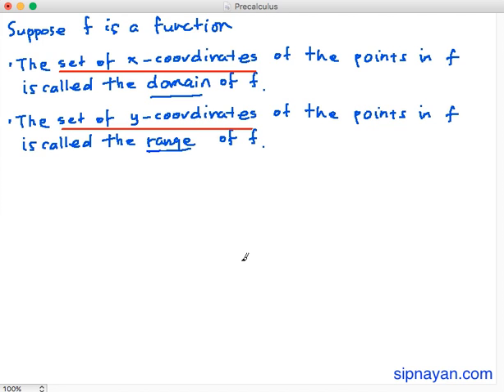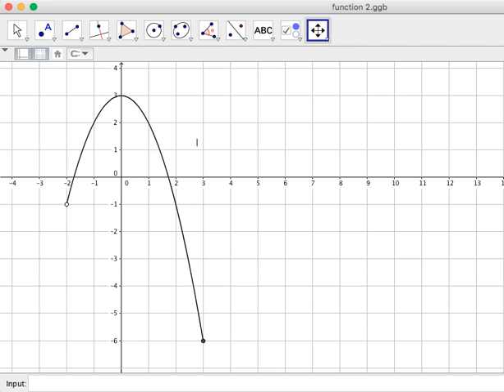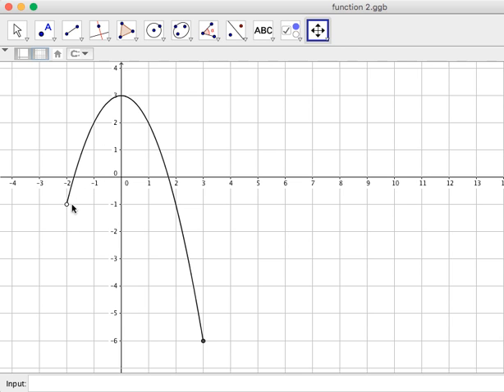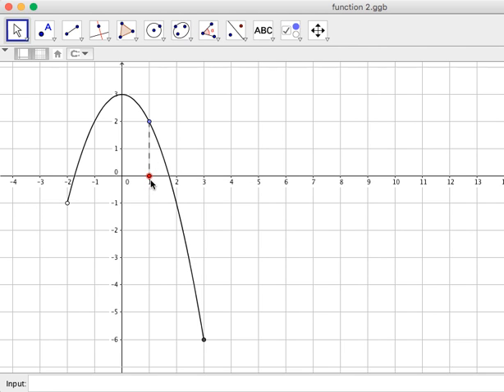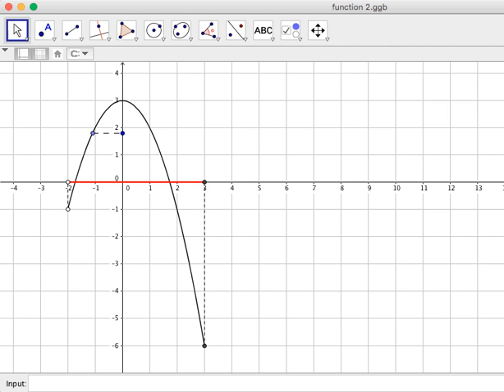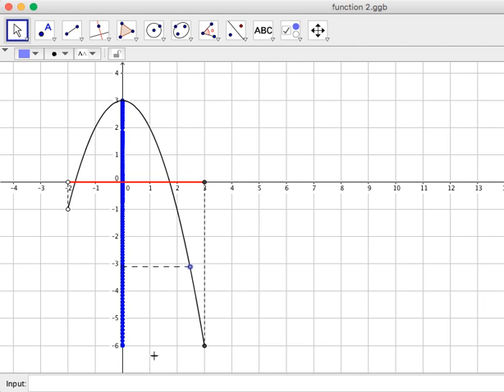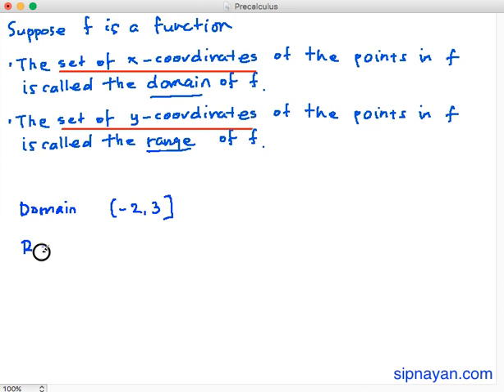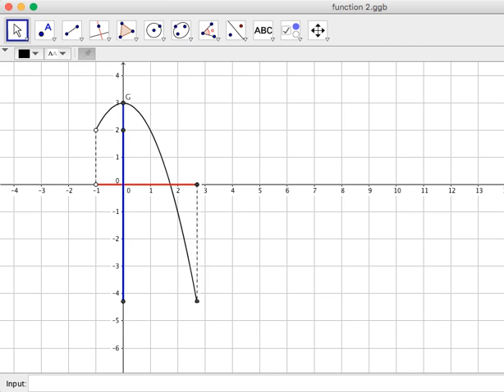Precalculus 1.29b Understanding Domain and Range Part 2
In this video, we learn how to find the domain and range of a function using its graph.